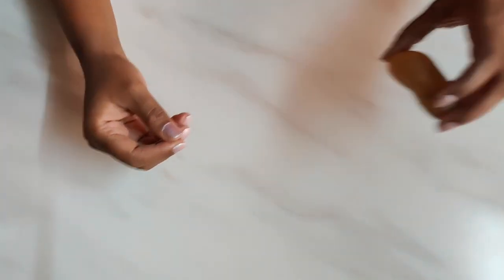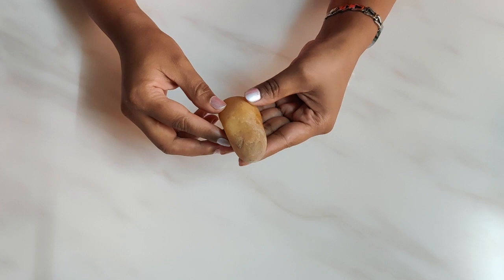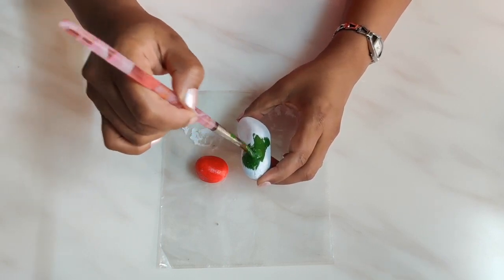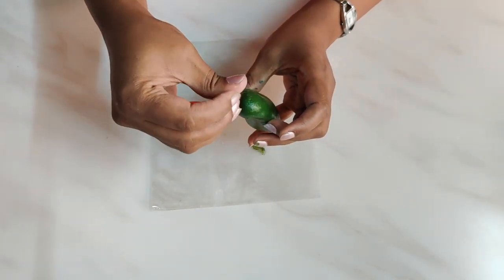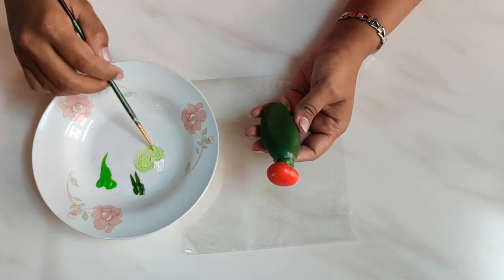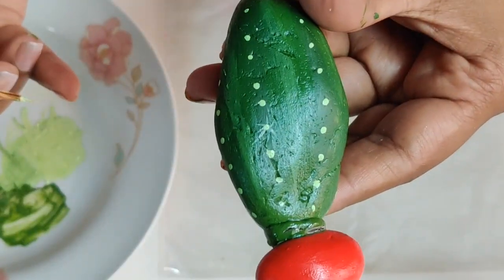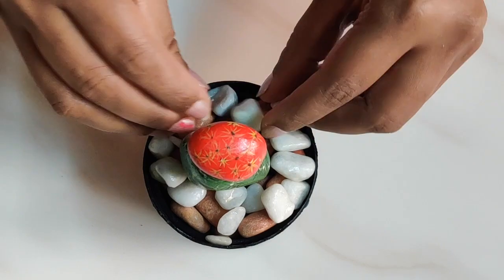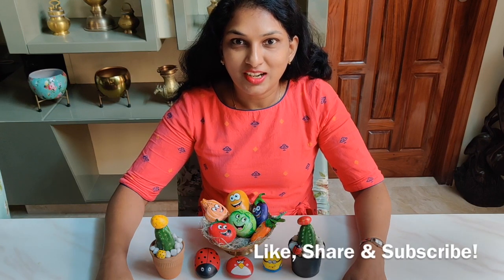Tutorial 2: Stone Art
Art of adding life to stones found around us.

Subject: Grafted Cactus

Materials required:
1) Stones (1 elongated and another round)
2) Acrylic paints (White, Sap Green, Crimson Red, Lemon Yellow, Light Green /Parrot Green)
3) Brushes (no. 4 flat, no. 2 and no.1 round)
4) Air dry clay (I've chosen to use Fevicryl Shilpkar MouldIt clay) or alternatively can use Glue Gun
5) Two bowls of clean water (1 bowl to wash your brushes and another for thinning the paints)
6) Clean cotton cloth to wipe and dry the paint brush

Procedure:
1) Firstly ensure the stone you are painting is clean from any deposits and dry
2) Give a coating of white paint, so that the other colors that we paint on top of the stone is rich and bright
3) Join the 2 stones using the air dry clay and let it dry completely
4) Once the white paint and the clay is dry, give a base coat of Sap Green to the elongated stone portion and Crimson Red for the round stone. Let the base coat paint dry completely
5) Now paint details of the cactus.
For the thorns on the elongated stone use Light Green mixed with White.
For the thorns on the round stone use Lemon Yellow mixed with White.

Online links for materials:
1) White chalk paint
2) Acrylic paints
3) Painting brushes
4) Air dry clay